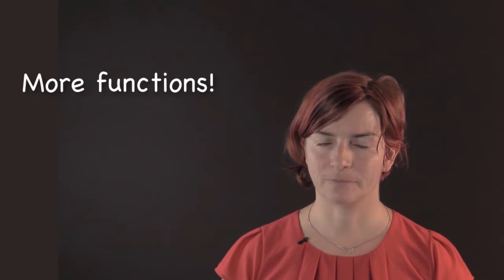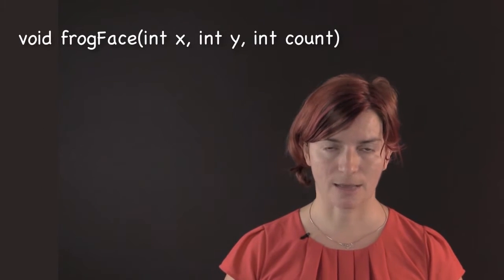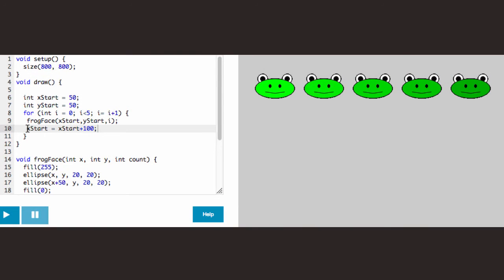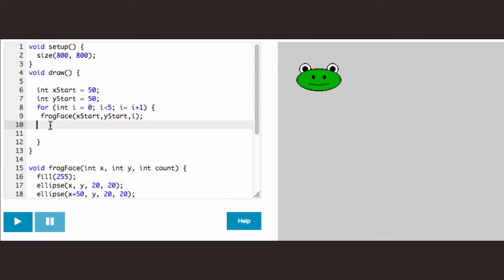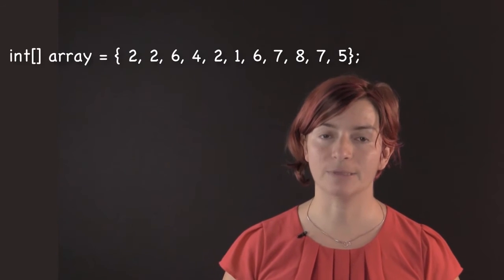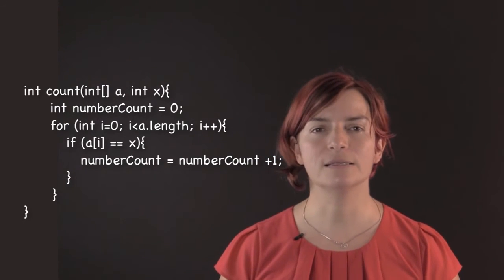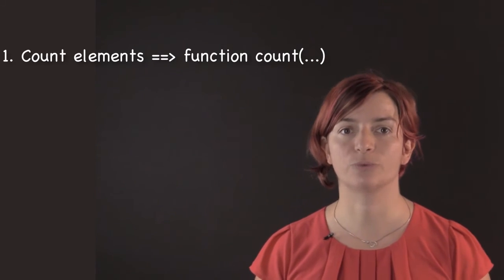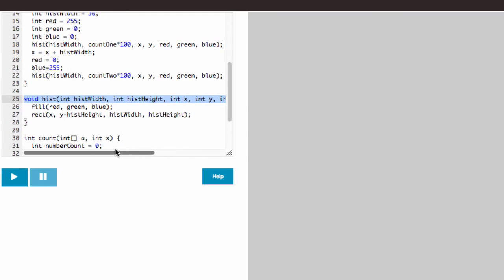Practice with Functions